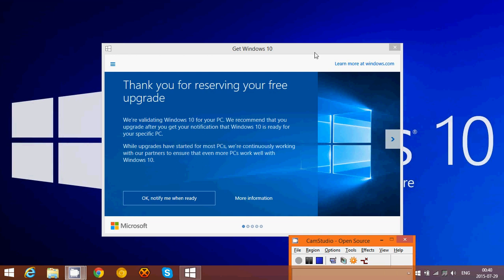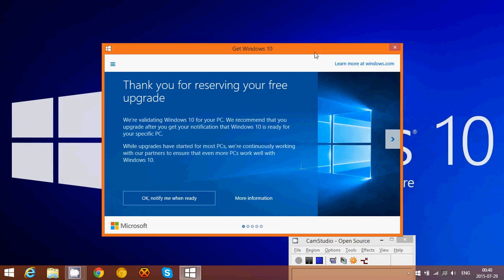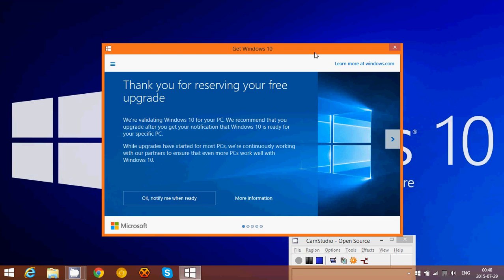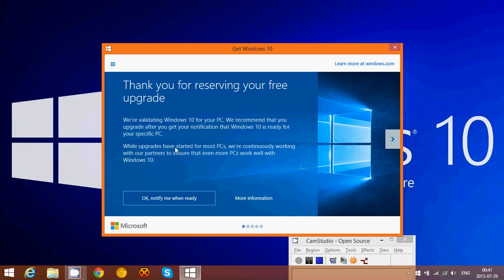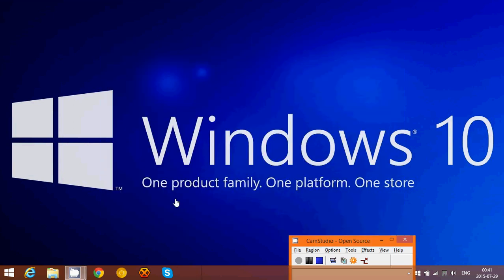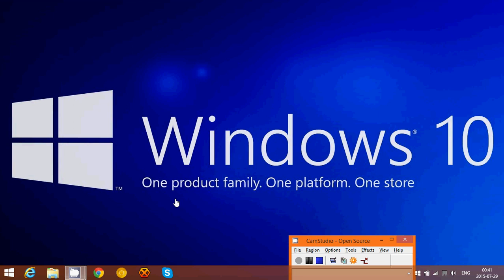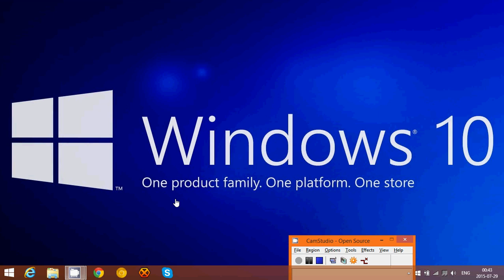Windows 10 new notification in windows logo taskbar and ISO will be available soon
New notification appeared past midnight on my PC and ISO downloads will be available for Windows 10 !